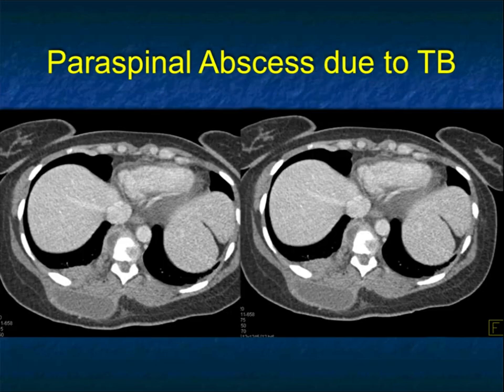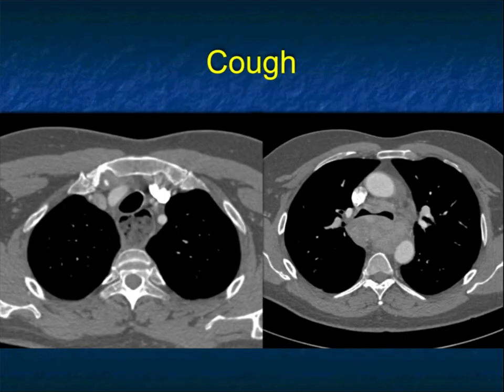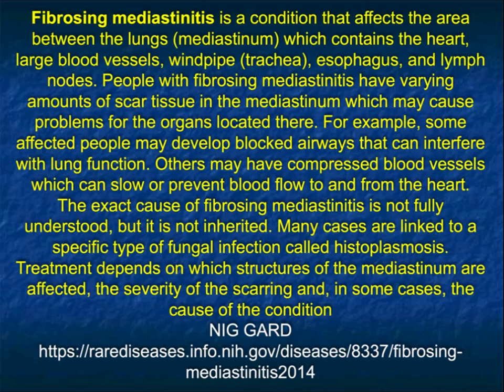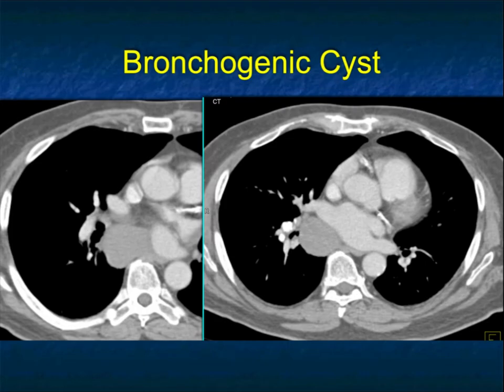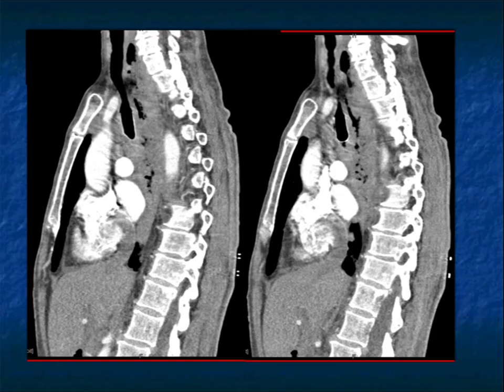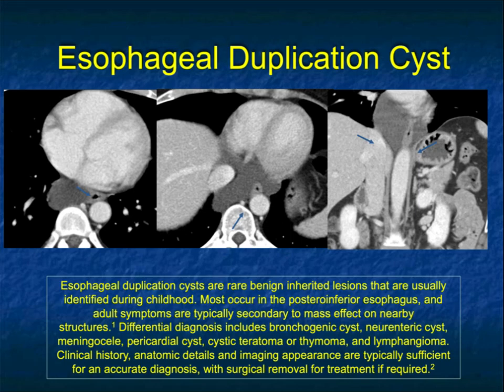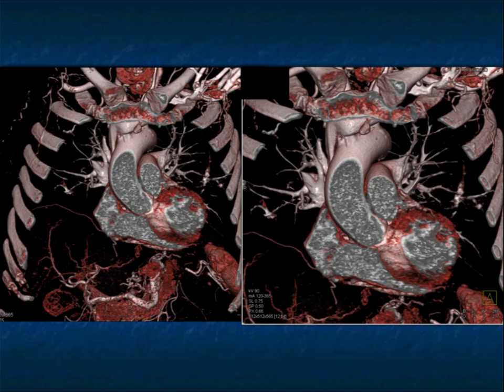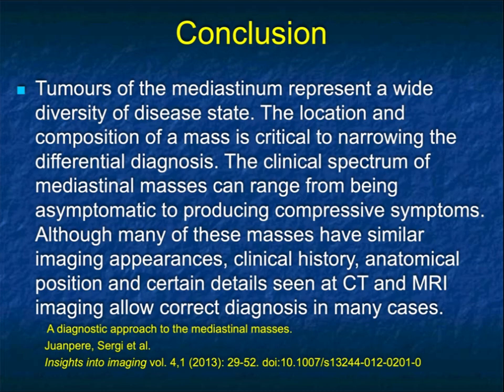CT of the Chest with a Focus on the Mediastinum: Interesting Cases and What We Can Learn - Part 2